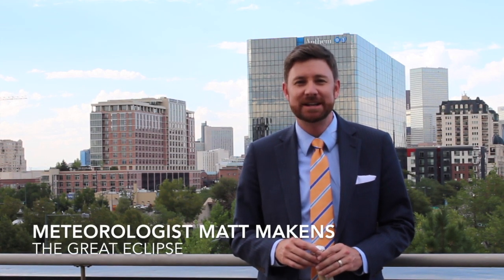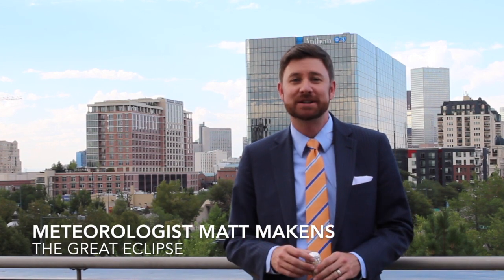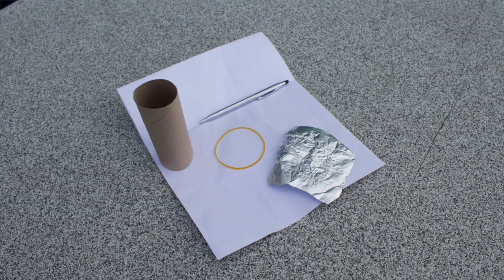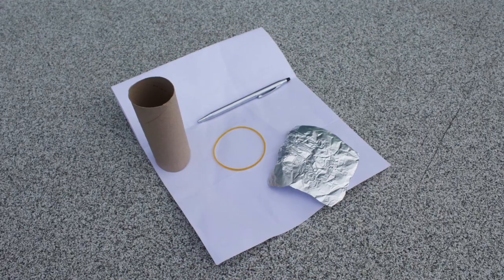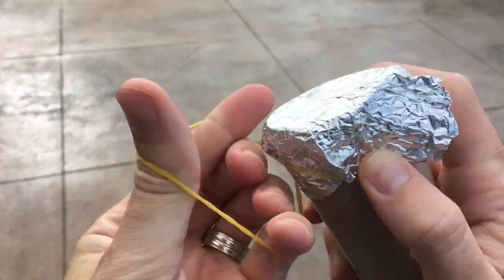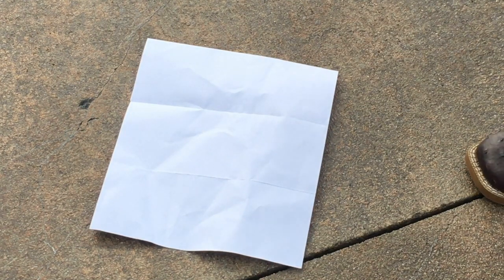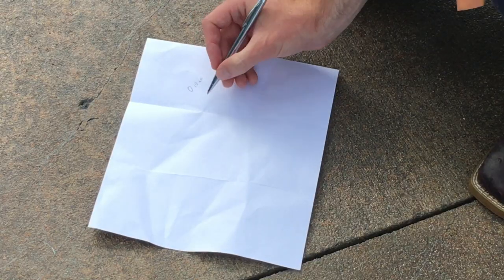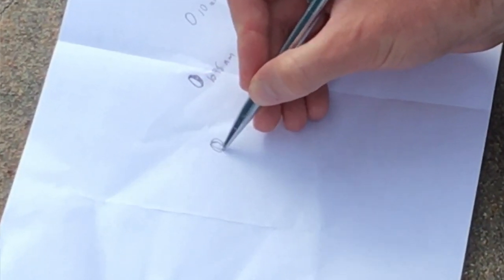Eclipse 2017 Craft Idea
As if you hadn't already heard enough about the eclipse, here is yet another reminder and a craft idea that I will actually be doing with my kiddo during the event.